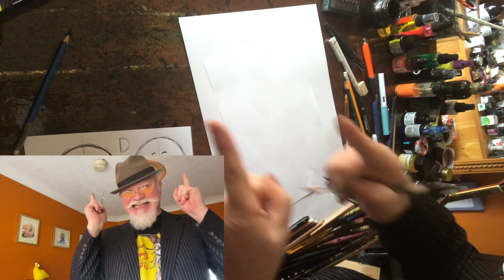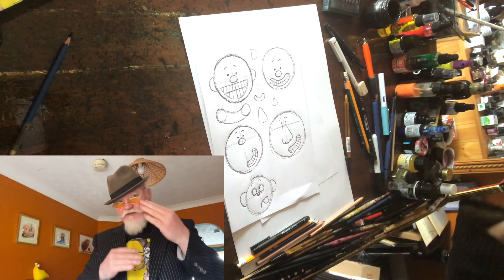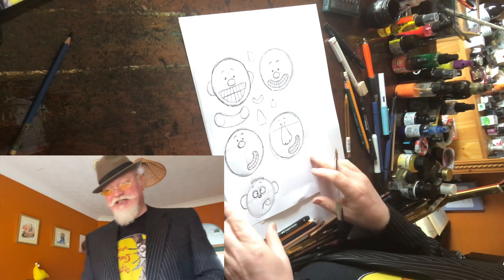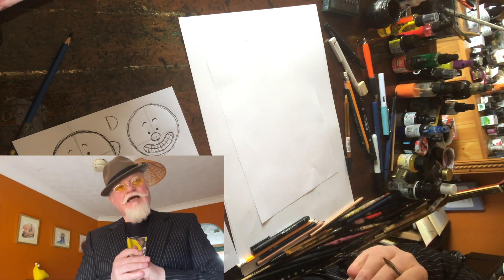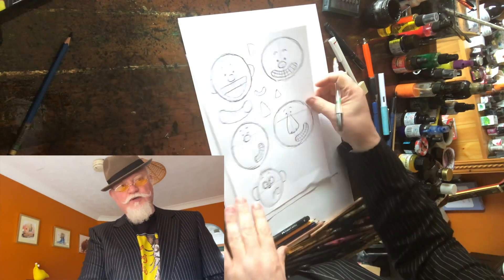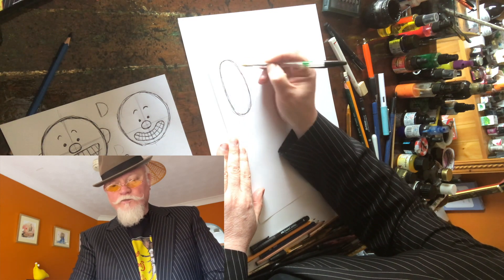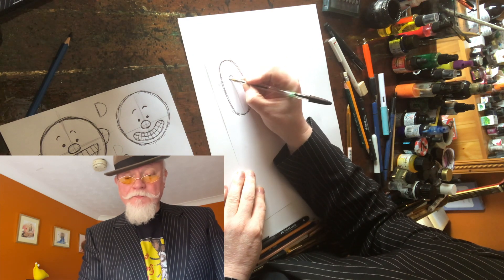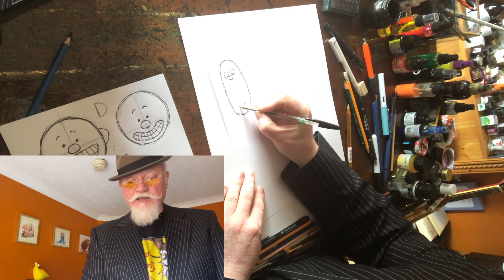BASIC TO BRILLIANT DRAW ALONG LESSON 4 - learning expressions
THE BEST DRAWING TUTORIALS taking you from BASIC TO BRILLIANT DRAW ALONG LESSON 5 - first character.

Never drawn before ? NO WORRIES!!! Just get any pen any paper and let’s rock !! FUN, EDUCATIONAL AND EXCITING. This is such a friendly, one on one MASTERCLASS. Draw along and feel relaxed. After the first 5 short lessons you will FEEL THE PROGRESS, FEEL THE LOVE, FEEL THE EXCITEMENT and Want to draw everyday.

Relaxing and educational, INCREDIBLE!!!

MUST SEE ART. This fantastic illustration was drawn with Indian ink and dip pen. His pure passion for his art is honestly addictive. Watch the way this illustration is executed with an extremely varied line work and without pause ! If you watched the drawing in progress you will also notice there is no editing or pause just fluid magic. Absolutely remarkable skills in ink and concept.

Kieron has worked on many thousands of famous animation TV shows and 14 feature Films for companies like Disney. He has also illustrated 150 children’s books in his career. For lovers of his art, check out his exciting Etsy shop (below) with incredible original designs.

Mugs and clothing